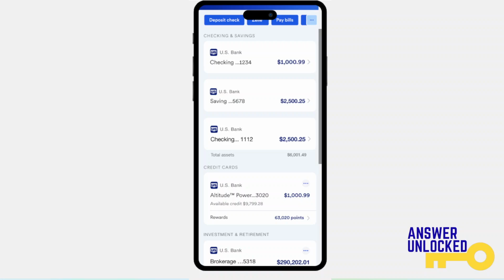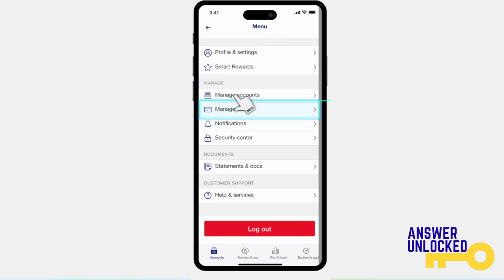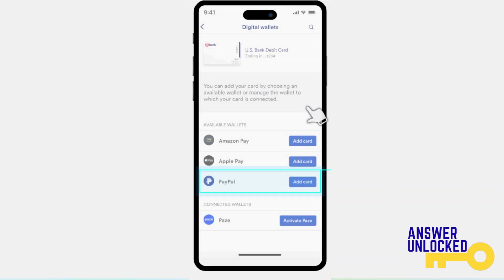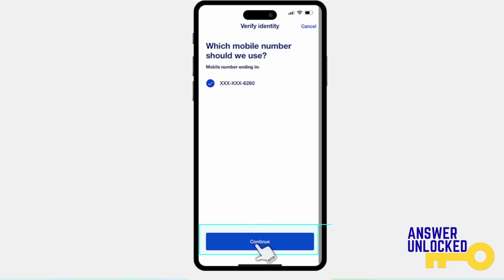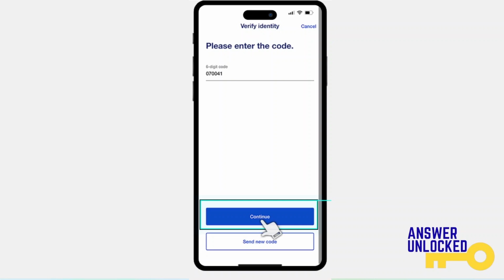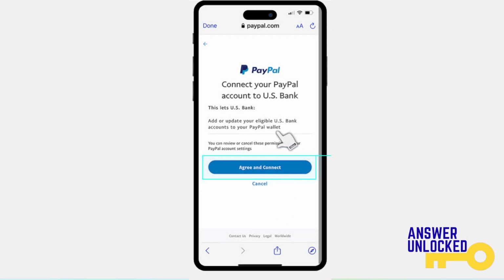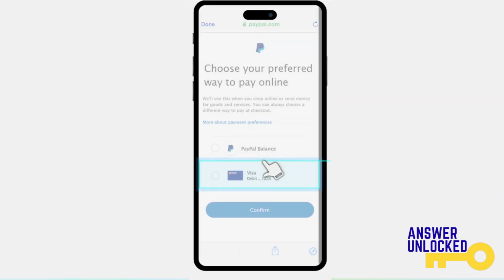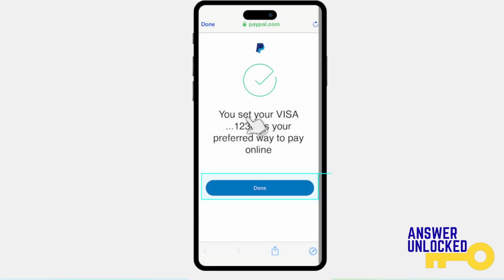How to Add Your US Bank Card to PayPal Wallet (Step-by-Step Guide)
In this video i will show you How to Add Your US Bank Card to PayPal Wallet (Step-by-Step Guide)